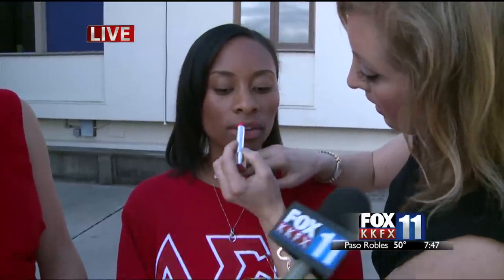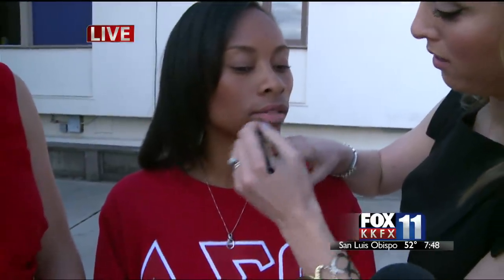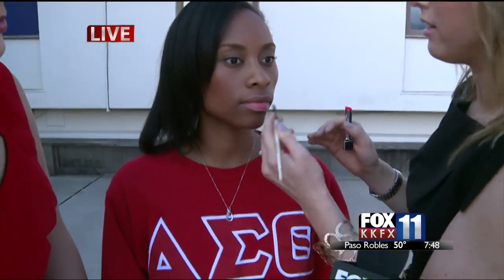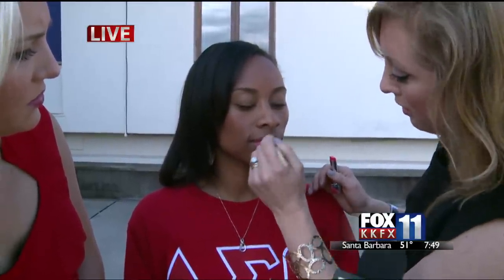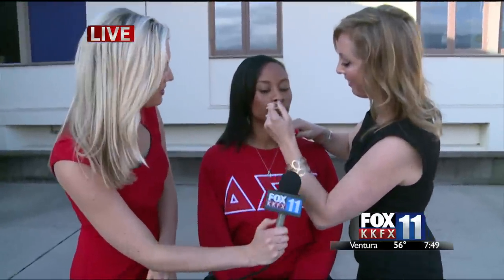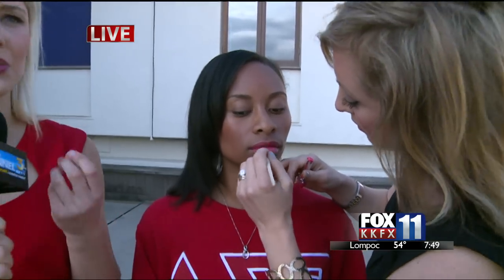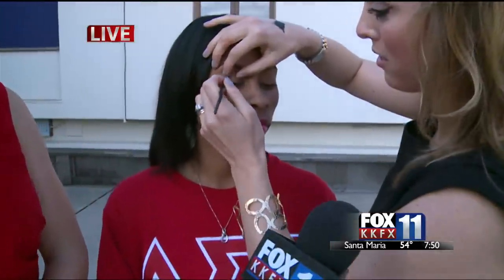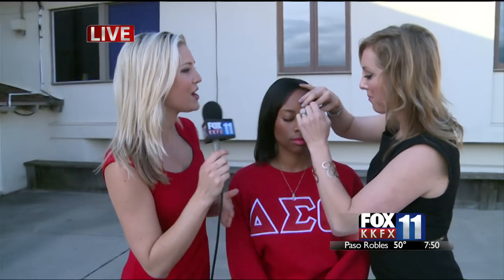KKFX Morning: Spring Lipstick Trend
Beauty expert Emily Oliver shows us how to wear a spring lipstick trend.